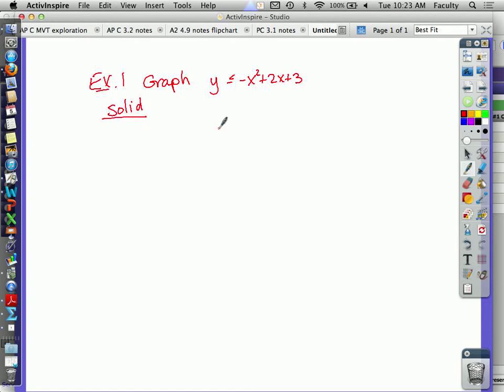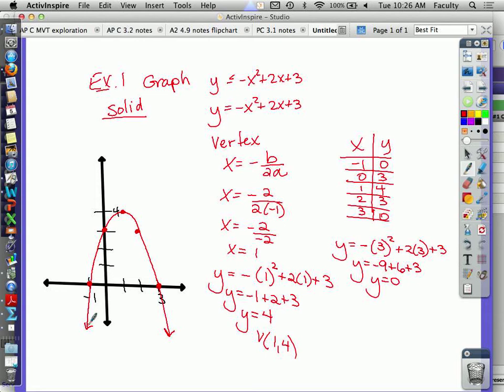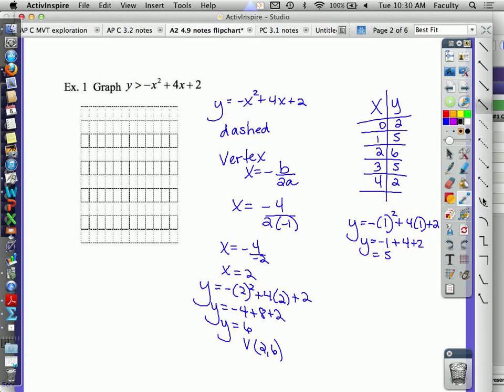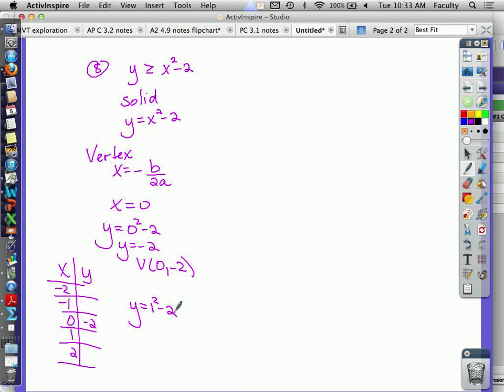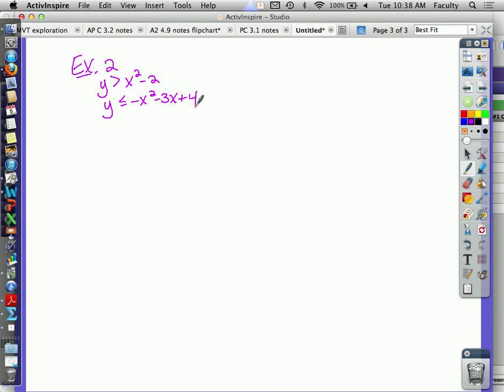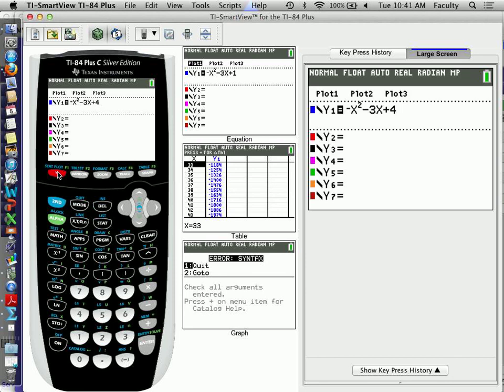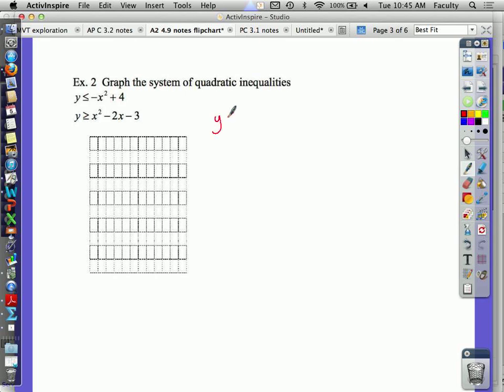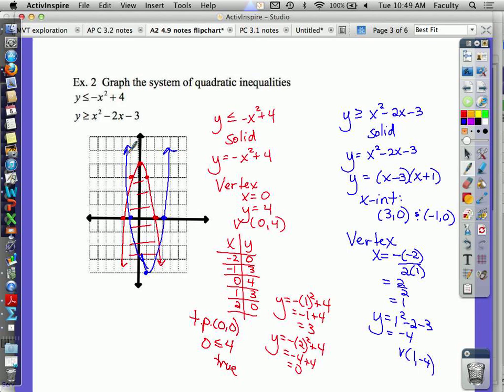A2 4.9 notes day 1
Algebra 2, 4.9 notes day 1, quadratic inequalities